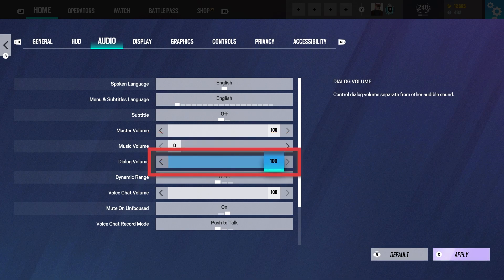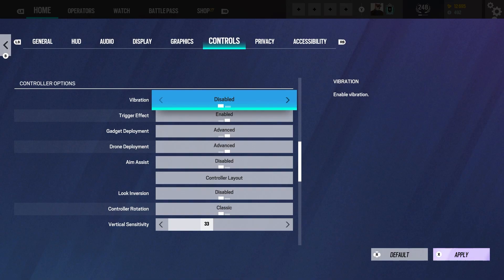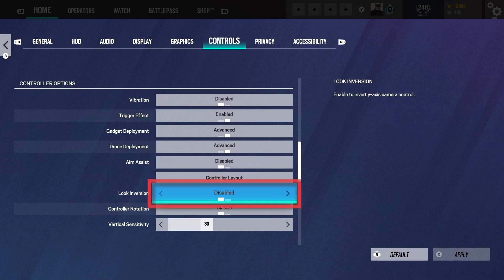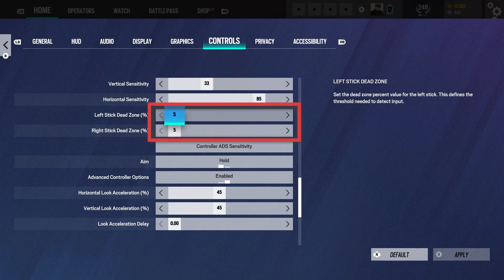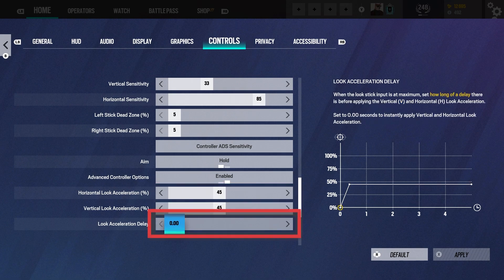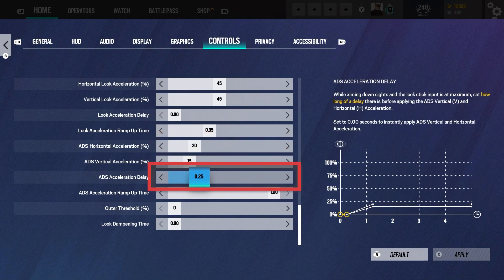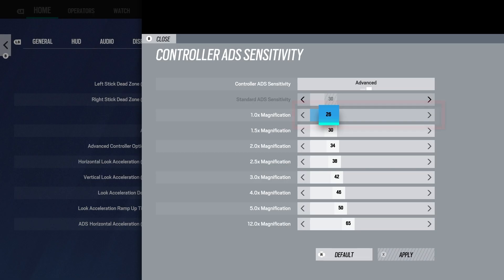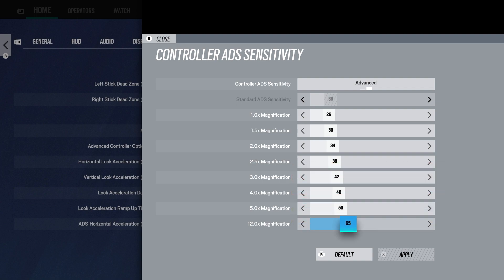*NEW* Jynxzi's Controller Settings 2023 - Rainbow Six Siege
Here are Jynxzi's Rainbow Six Siege settings in under 60 seconds. Let me know who you want to see next.

00:00 Intro
00:03 Audio
00:10 Video
00:14 Controls
00:49 Advanced ADS
01:00 Outro

Description Tags